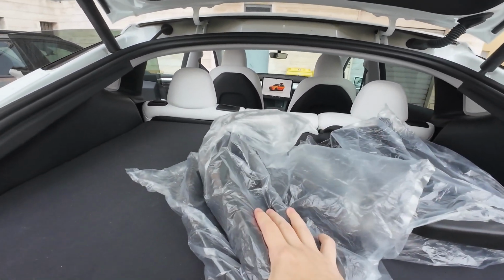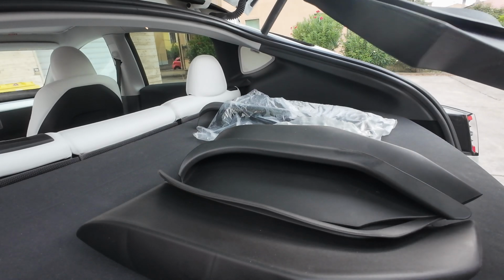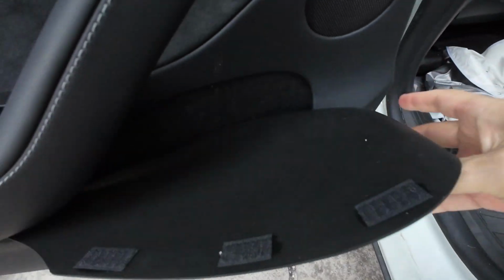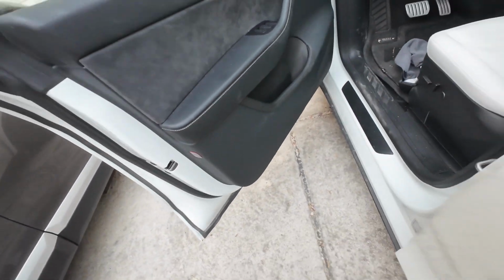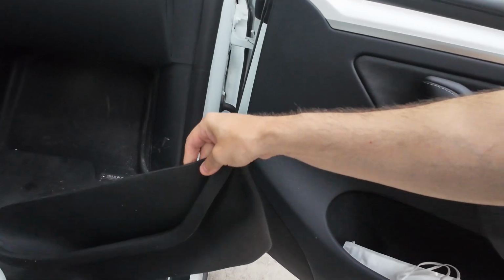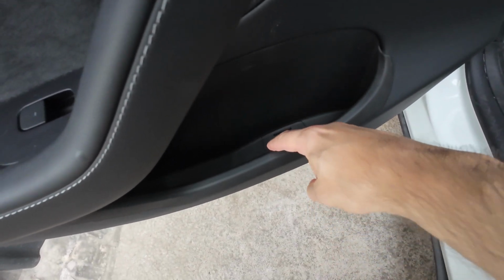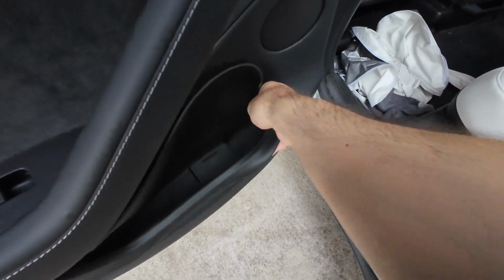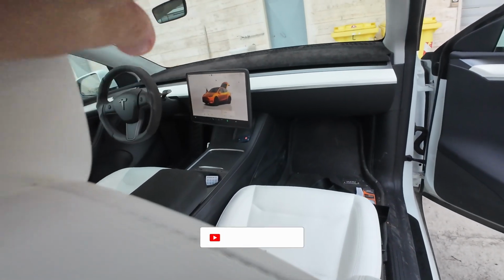Yeslak Side Door Storages Organizer Tray For Model Y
Yeslak side door storages organizer tray for my Model Y. First they fit perfectly. They include cutoff line for the emergency latches.

00:00:00 Intro
00:00:19 Unboxing
00:03:55 Rear right
00:05:58 Cutting Holes
00:03:10 Front left
00:05:12 Front right

Cabin Accessories
Frunk Accessories
Trunk Accessories
External Accessories
Tools Accessories
BTC: 1K1BMnmjhbCvL4EtwReqiN6edwKvvo4yto
ETH: 0x454A388DB957680bab67a3E8BeBb719b6A957385